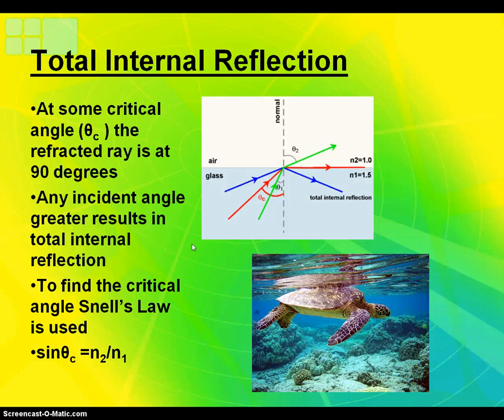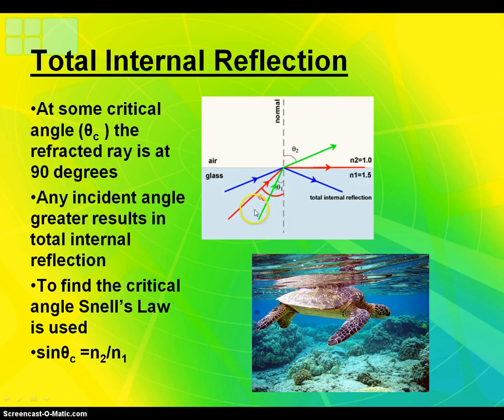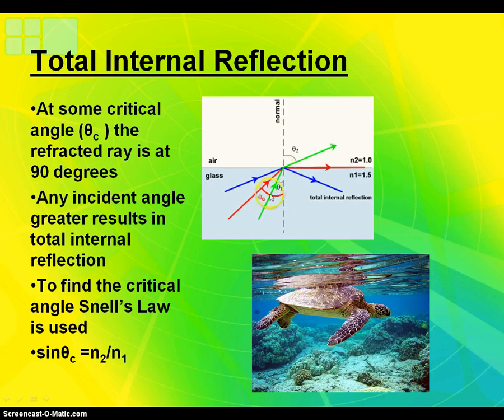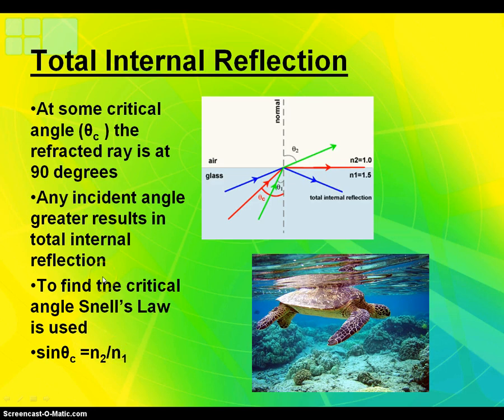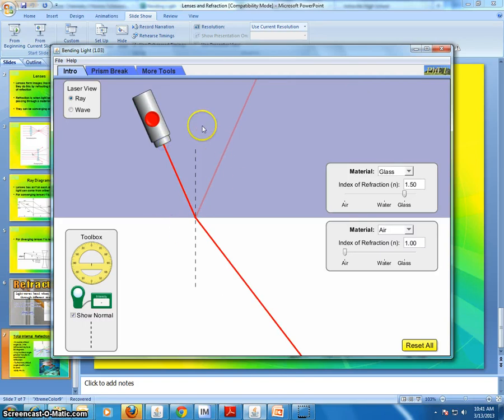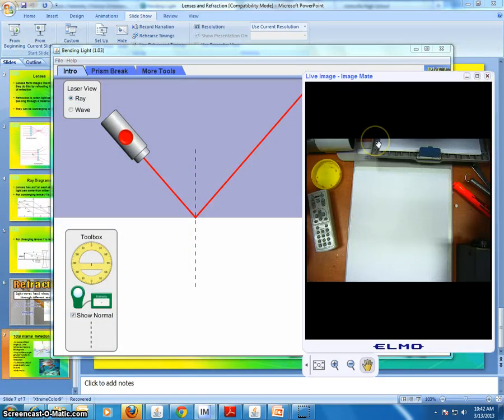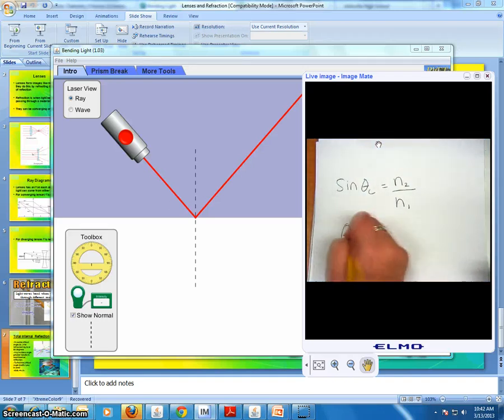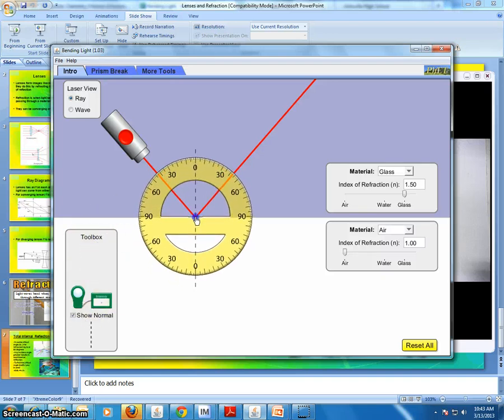Honors Physics Video 6.15/AP Physics 8.6 Critical Angle